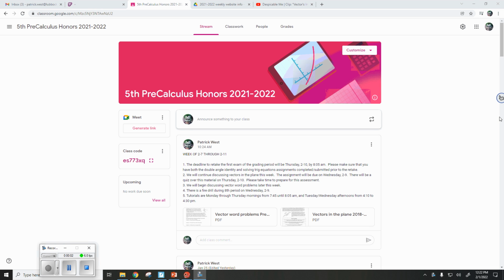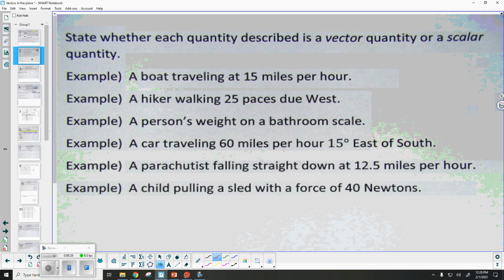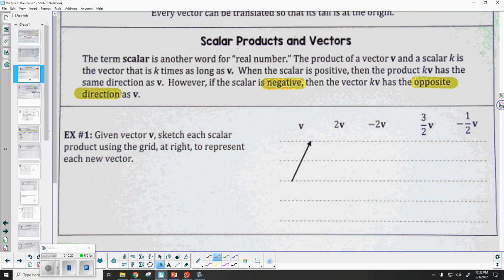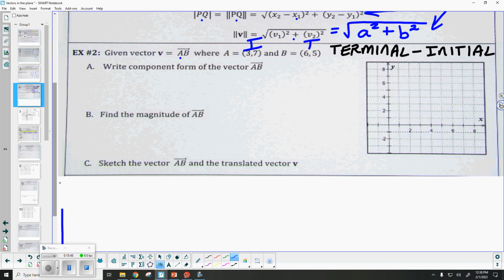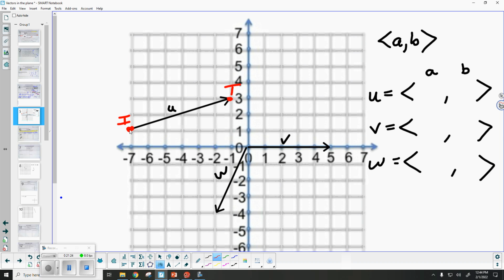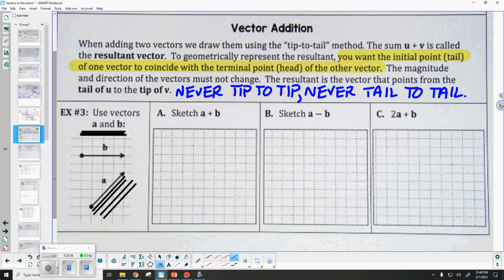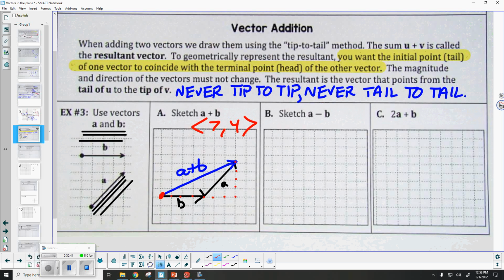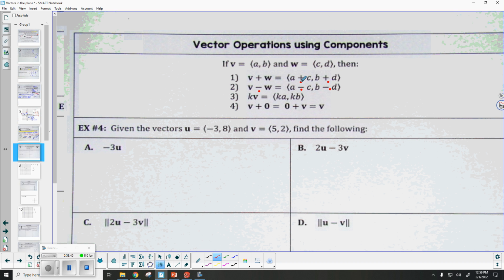Vectors in the plane lesson part 1 2 1 22